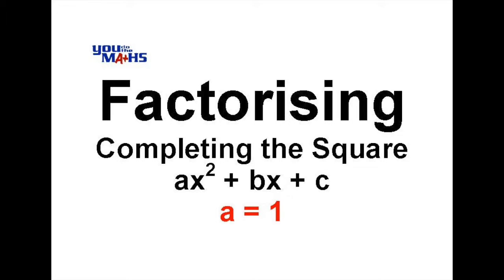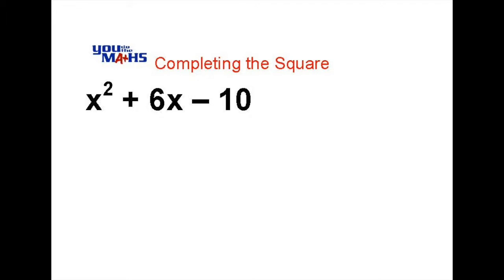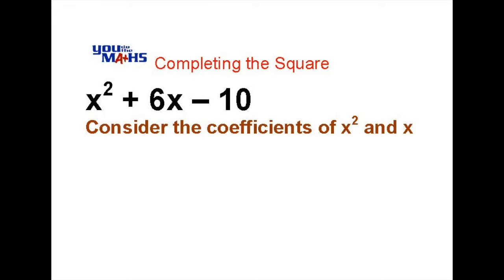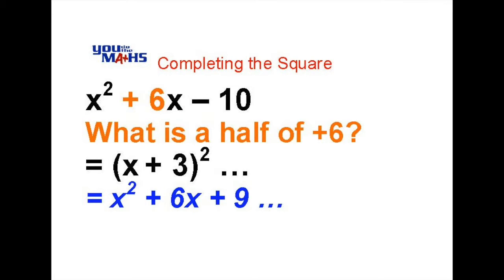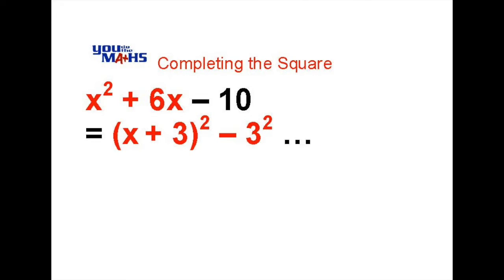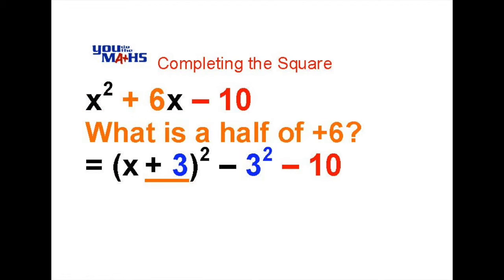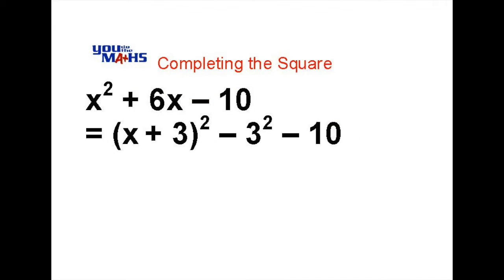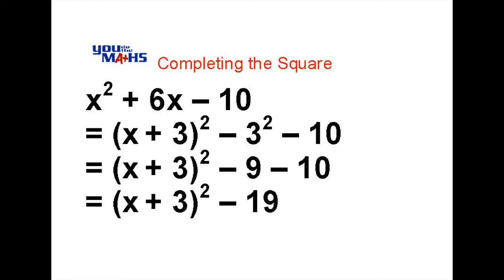Completing the Square : Coefficient of x^2 is 1